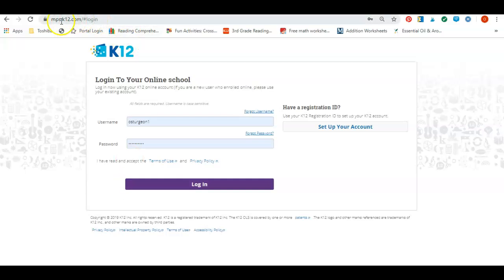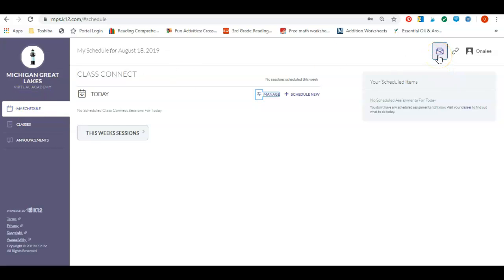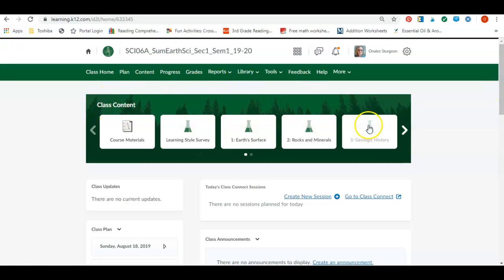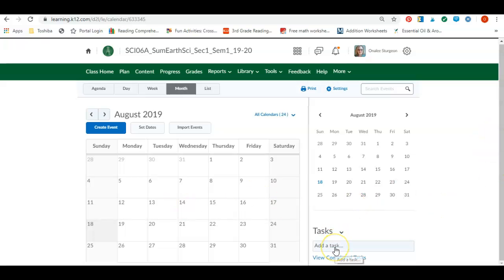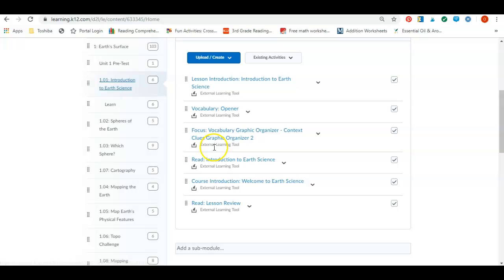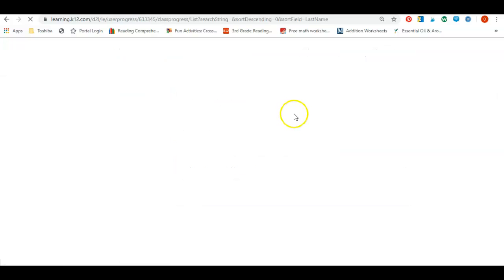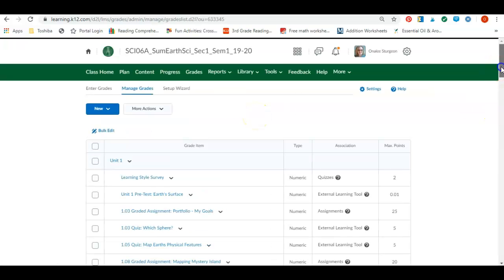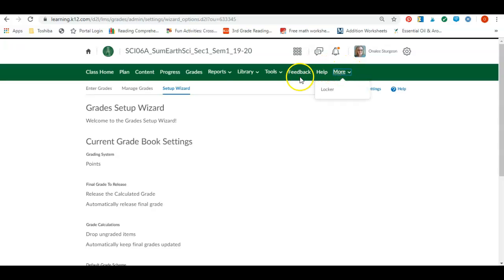Overview of OMS